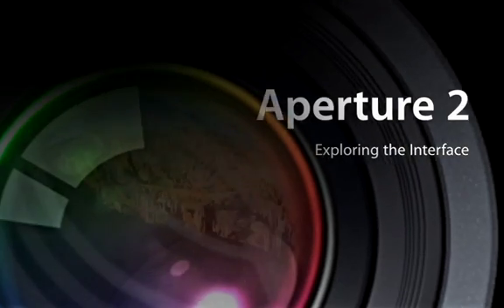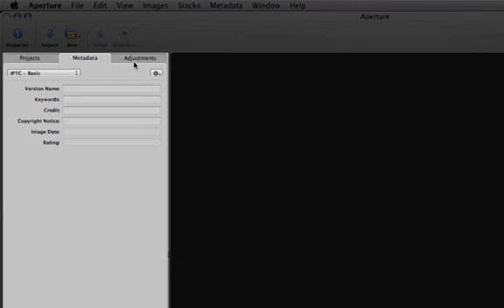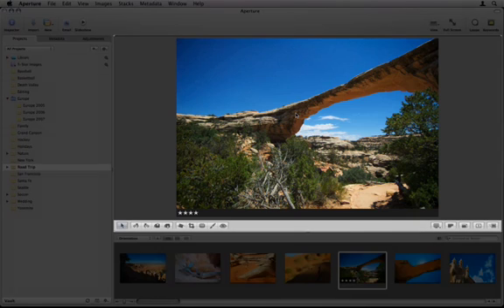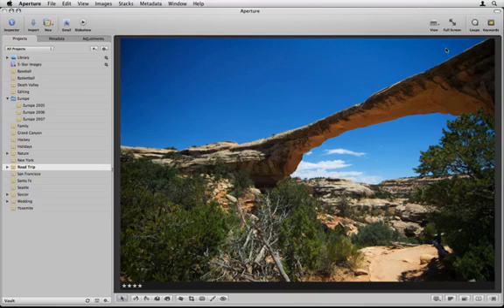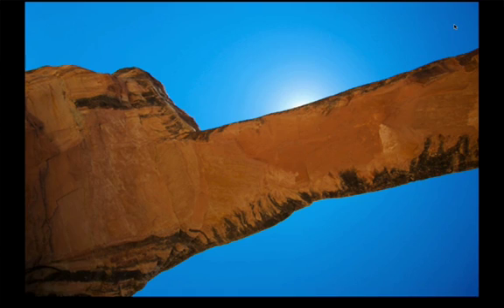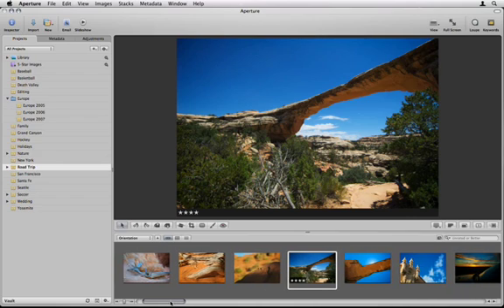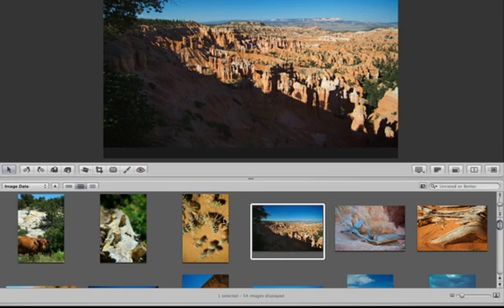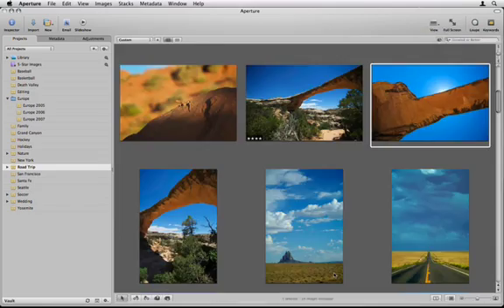Apple Aperture 2-Exploring The Interface